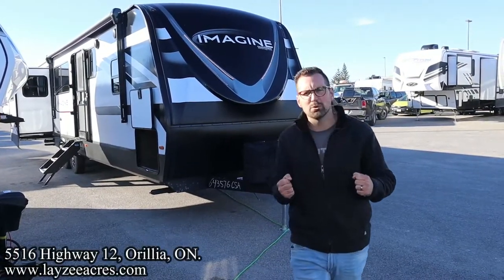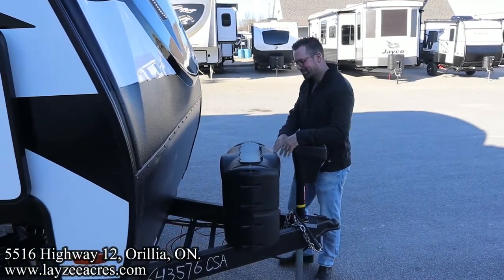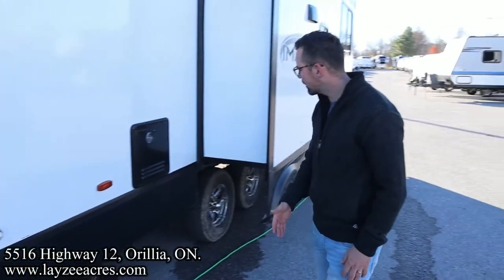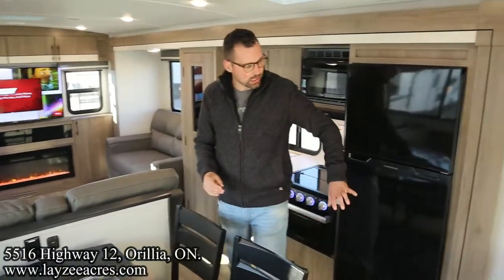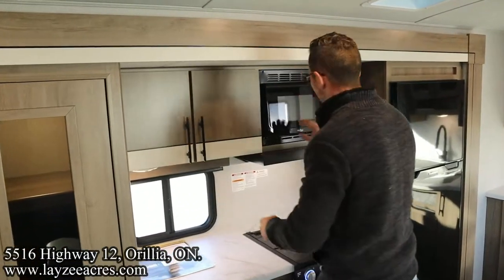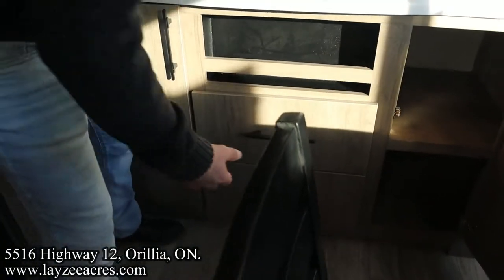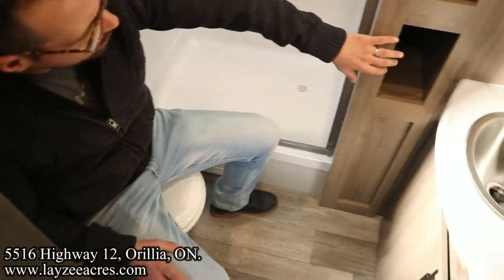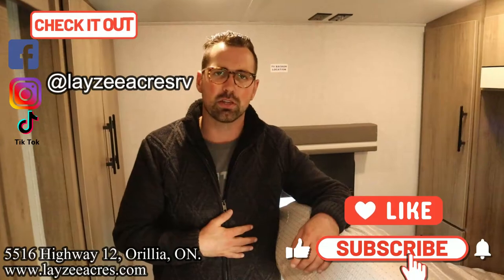2023 Grand Design Imagine 3100RD (B) - Passing Grade 12 Equivalency Test! - Layzee Acres RV Sales